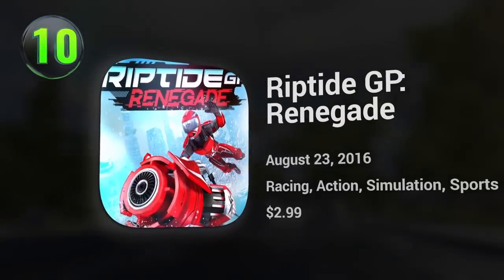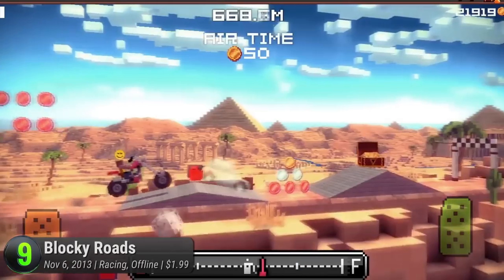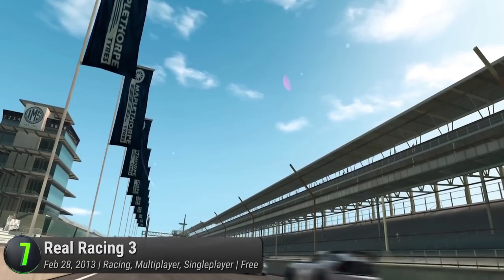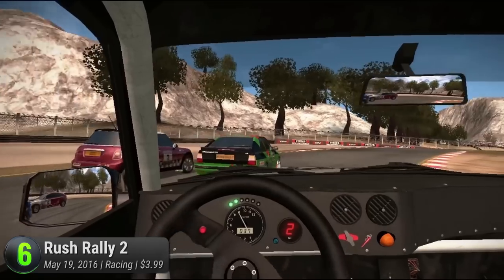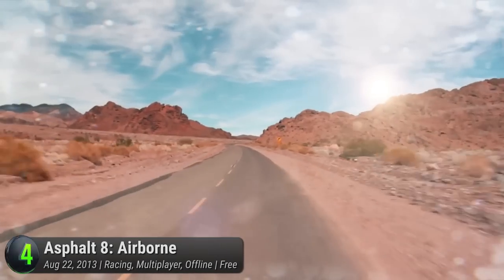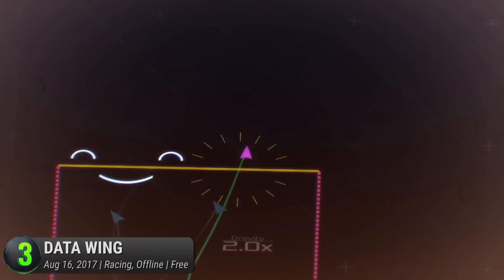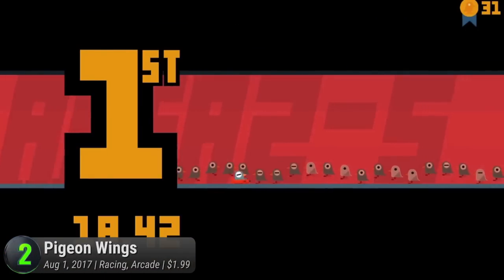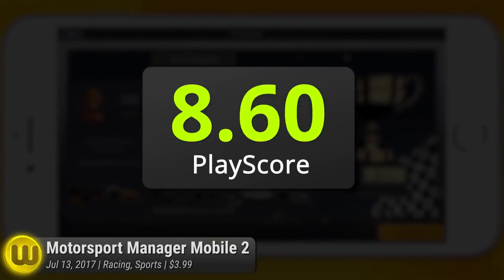Top 10 Best iOS Racing Games of All Time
Here's a list of the top-rated iPhone & iPad racing mobile games to play. These are the highest-rated racing games on the Apple App Store.